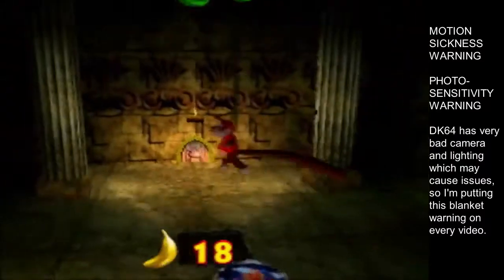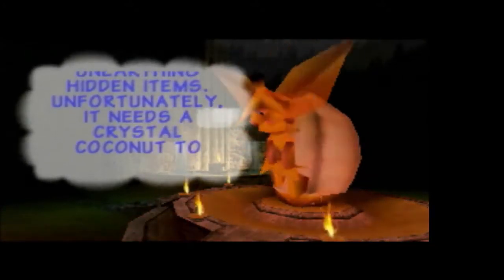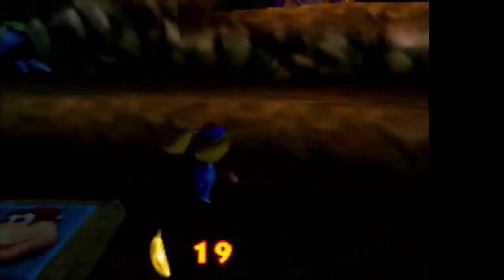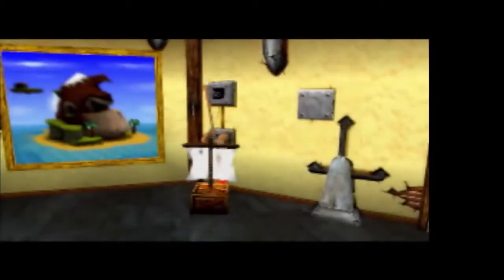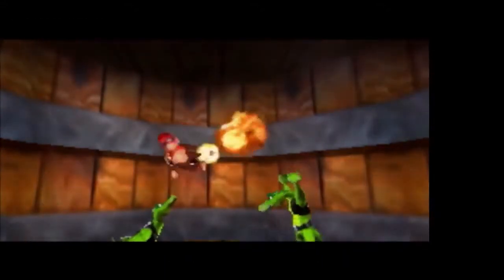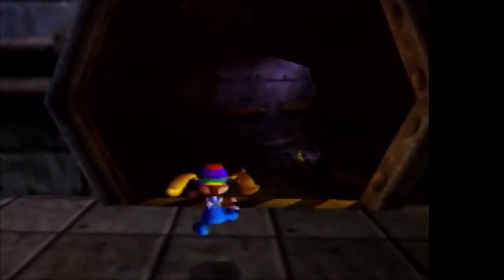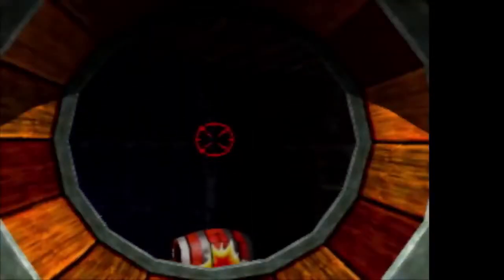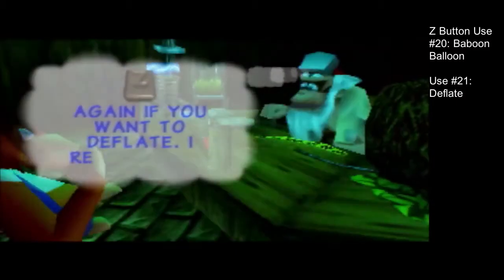Donkey Kong 64 (N64) Frantic Factory pt1 [ALL THE MARIOS 616]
Banana skin photographs.

Stat of the day: Banana Fairies are only the second variety of fairy we've encountered in this series.

00:00 Visiting the Banana Fairy Queen
04:21 K. Lumsy's Second Key
05:32 Lookin' at a Mobile Island
10:36 It's Funny Because They Can't Catch Him
11:07 Frantic Factory: Punching In
13:29 Exploring some Factory
15:06 Freeing Chunky
17:57 Shopping is Fun!
18:22 Baboonus Balloonus
19:01 Trombone Tremor
19:15 Roundum Roundus
19:53 Chunky!
20:19 Triangle Trample
20:34 Kremlinous Crushum
21:01 Sandwichium Knucklus
21:37 Simium Strainus
22:16 Leapus Largium